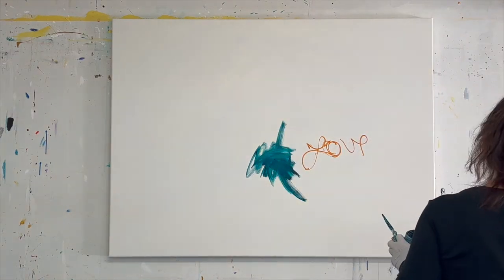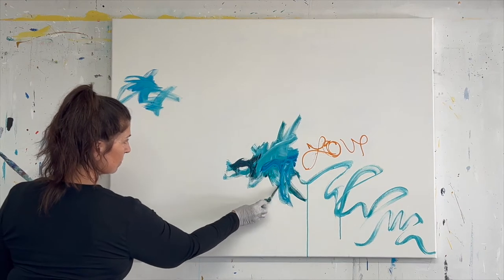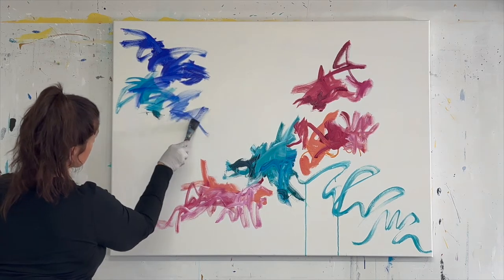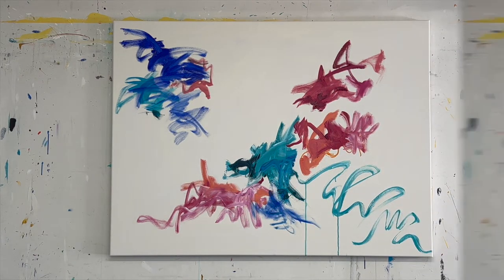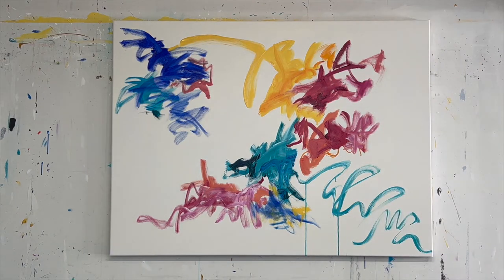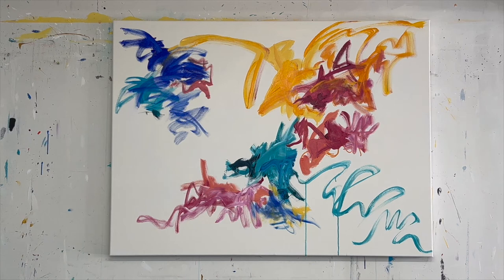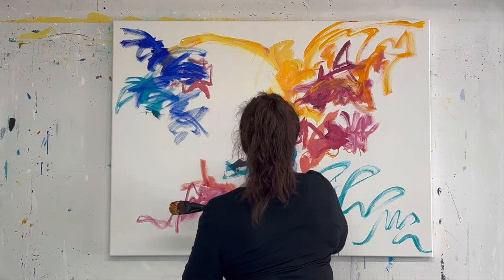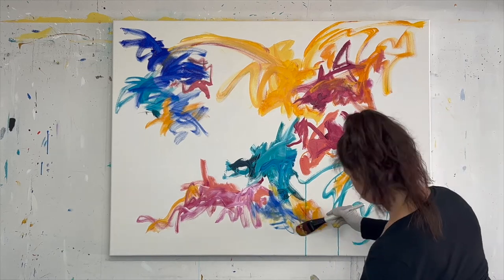An abstract vision expressed through painting | Lynnie Sterba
An artist demonstrates her painting process allowing vision to speak through artistic expression. What happens when both the artist and the participants are engaged in the creative process of a painting being created?  How does observing an artist create impact the participants own vision for themselves? Participants will see something new for themselves as a result of observing the creative process.